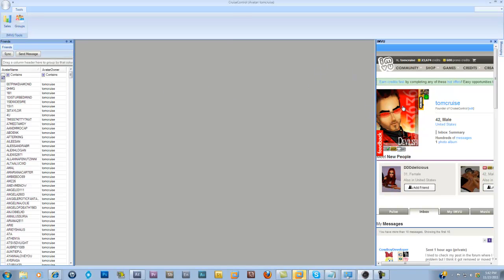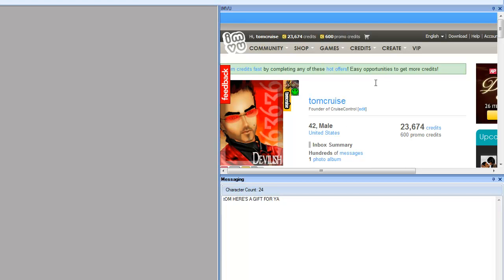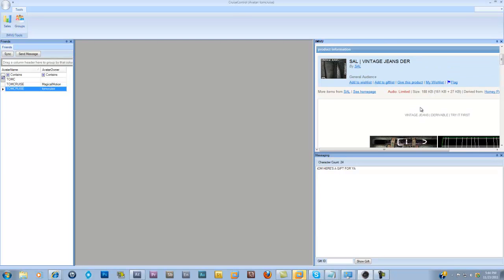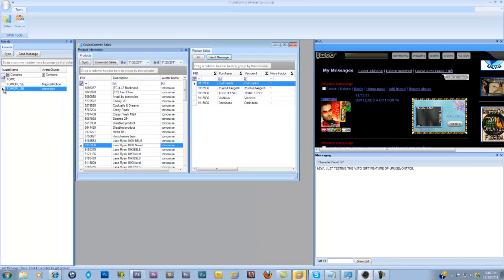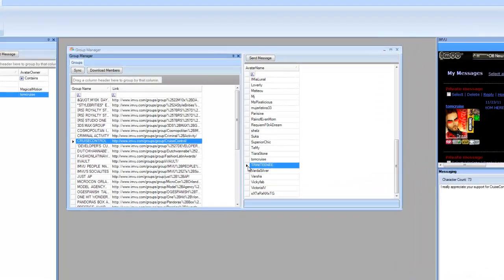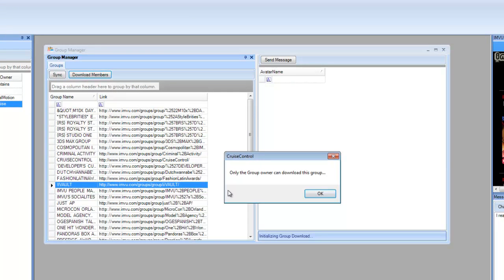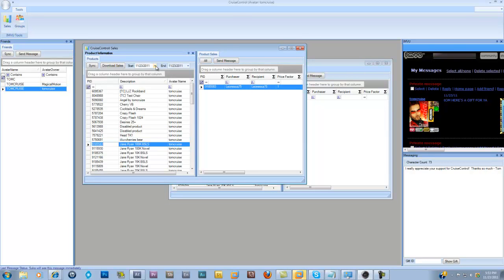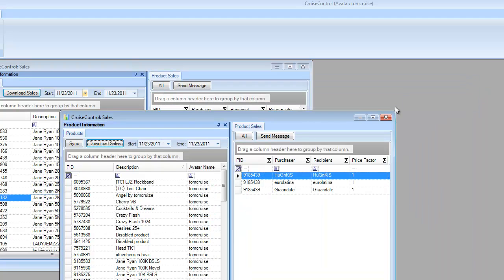CruiseControl 1.0.0.17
CruiseControl 1.0.0.17 Walktrhough